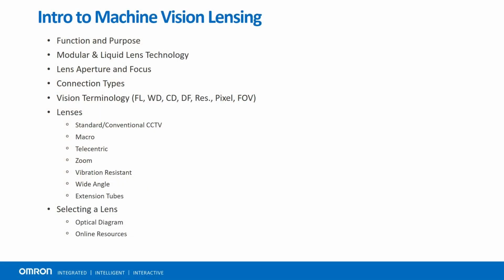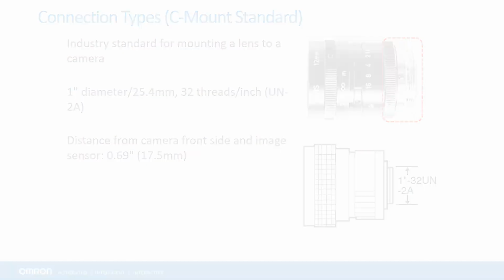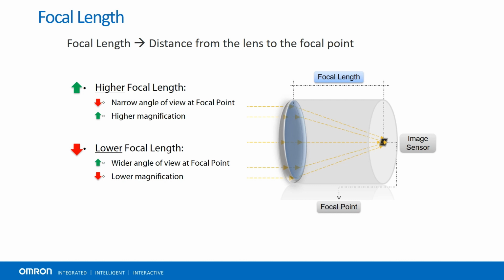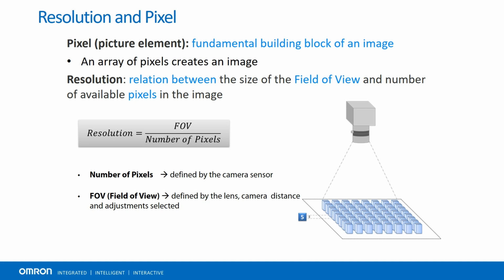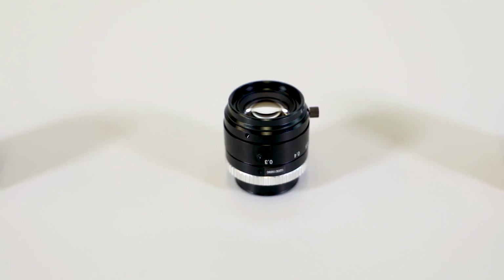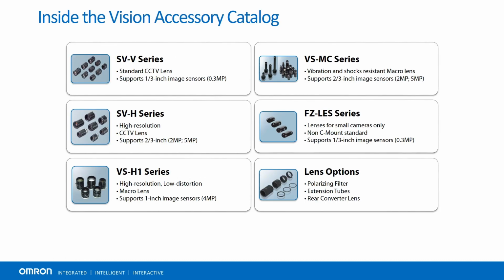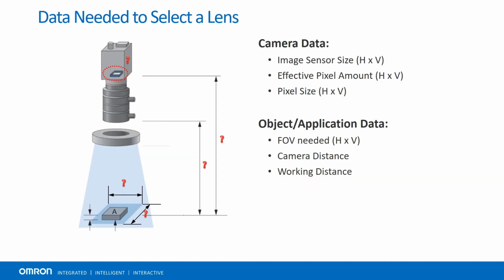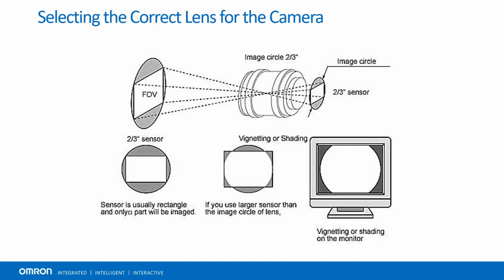How to Select a Correct Machine Vision Lens. An Introduction to Machine Vision Lensing.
Omron Automation Americas presents Introduction to Machine Vision Lensing. In this short video we outline the steps necessary to select a machine vision lens for machine vision applications.